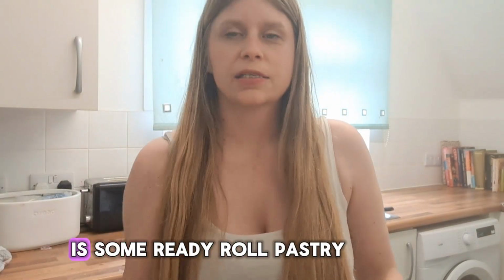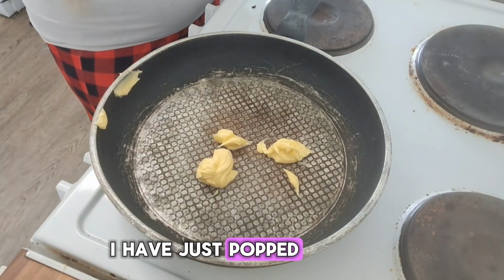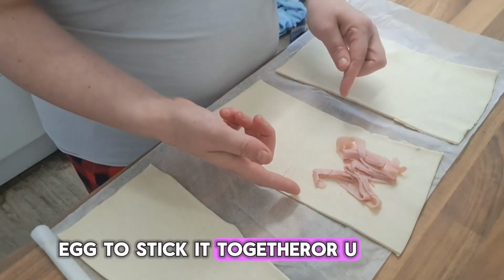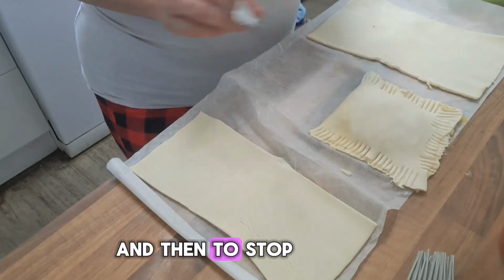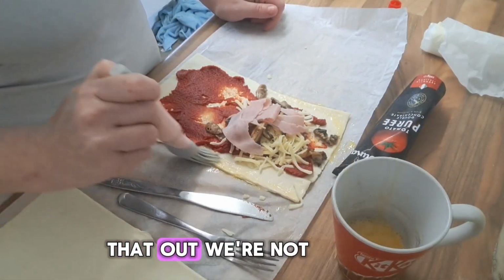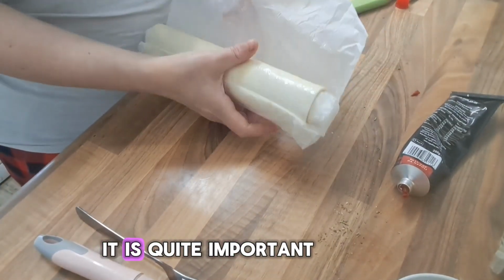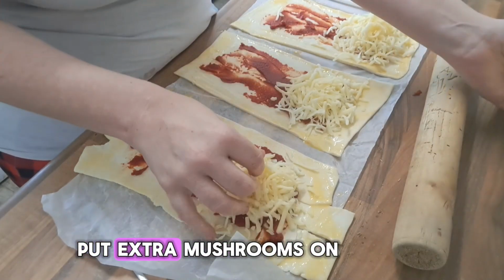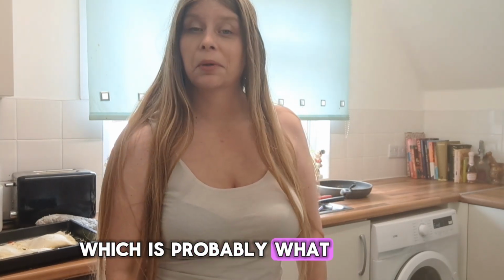Easy Mid-Week Meal for When You Can't Be Bothered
I have not been very well this week, but apparently when you have children you have to feed them *every* day – even when you cba!
This is a really easy mid week meal you can throw together in 15-20 minutes. It's a low effort comfort meal that no one will complain about because it's super adaptable for everyone's tastes. We call them pastry stuffs.

You will need:
some ready rolled pastry (you can make it yourself if you're fancy, but that makes it a considerably less quick and easy meal)
some tomato purree
your favourite cheeses, grated
pre-cooked meats of choice (optional)
veggies of choice (optional),
Your fave seasonings (basil or Italian style work well)
an egg for sealing and glazing

Basic method:
Cut pastry to desired size.
Cover with tomato purree.
Add a handful of shredded cheese, sliced ham, cooked mushrooms, or whatever you fancy.
brush the edges of the pastry with beaten egg (or vegan equivalent).
Fold pastry over the toppings, and crimp the edges together with a fork.
Pierce with the fork in the centre of the pastry pocket to let steam escape.
Brush the top of the pastry pocket with beaten egg, or vegan equivalent.
throw in a medium hot over (about 200°) for about 20 minutes until golden brown and hot throughout.

Serve hot with chips, wedges, salad, or whatever you fancy. Keep in an airtight container once cooled to enjoy cold Iver the next 3 days.